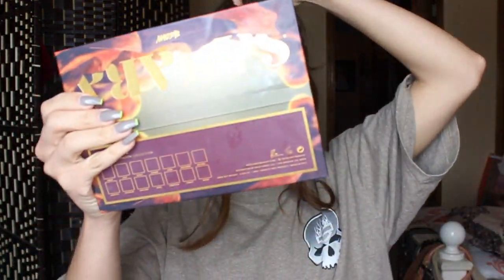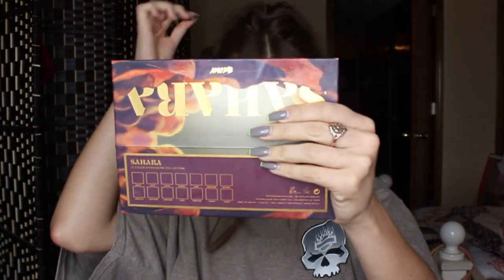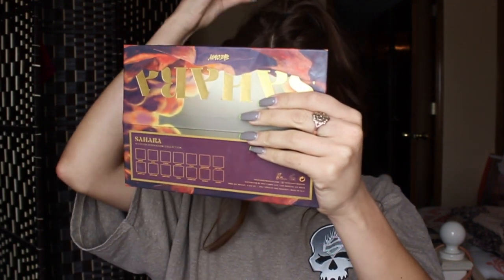Quick curly ponytail for "DIRTY" hair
This is the look I always create when my hair is "dirty" & curly. It works best with 2-3 day old curled hair in my opinion because *texture*!

I forgot to mention that I did use dry shampoo before styling my hair!!!

xx